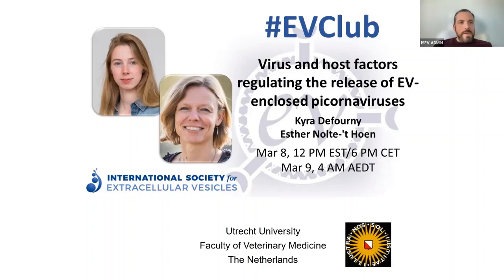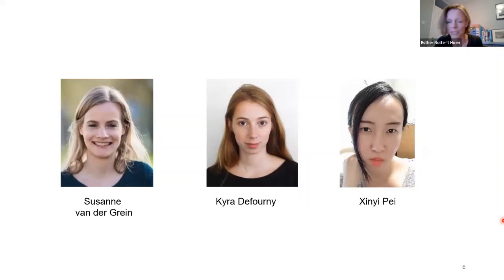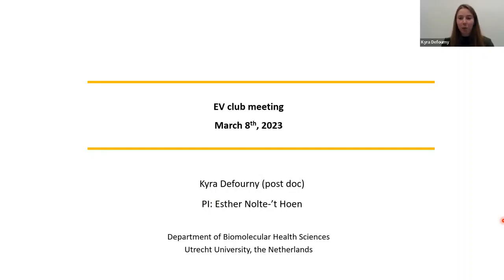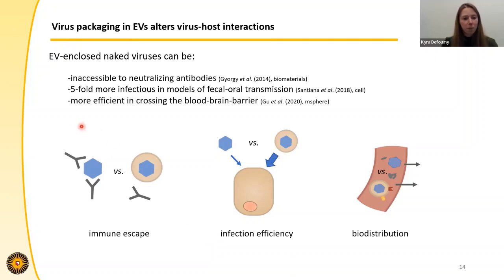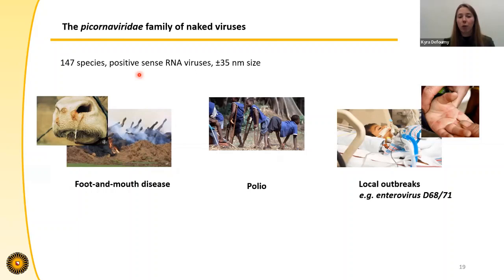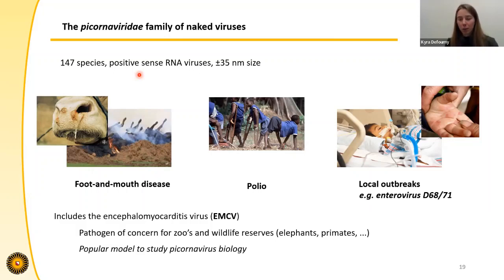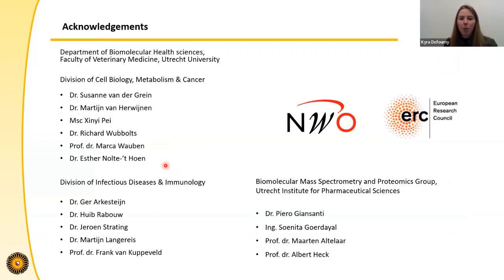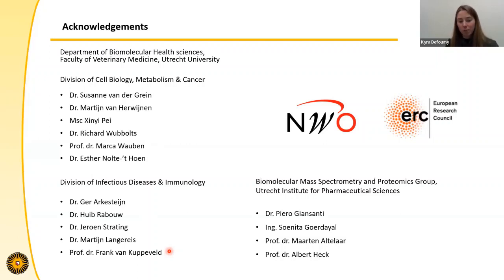Kyra Defourny and Esther Nolte-‘t Hoen: Picornaviruses in EVs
In this EVClub, Kyra Defourny and Esther Nolte-‘t Hoen present “Virus and host factors regulating the release of EV-enclosed picornaviruses.”
Hosted and moderated by Ken Witwer